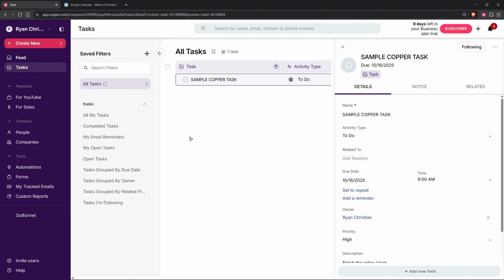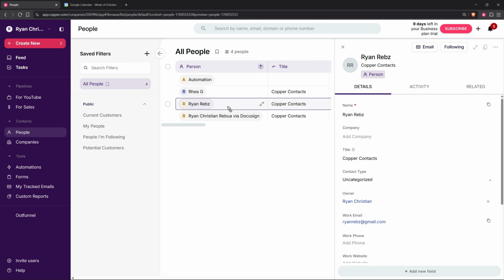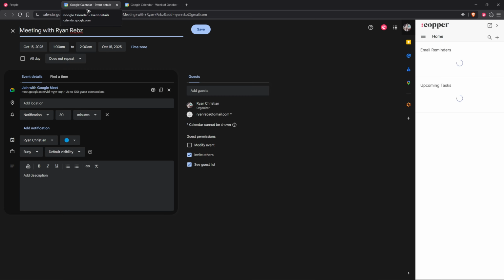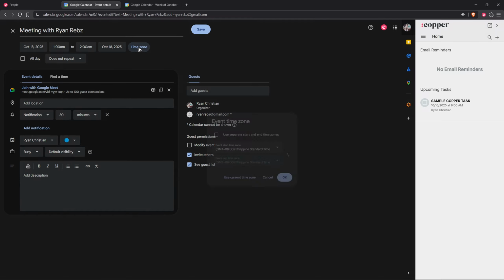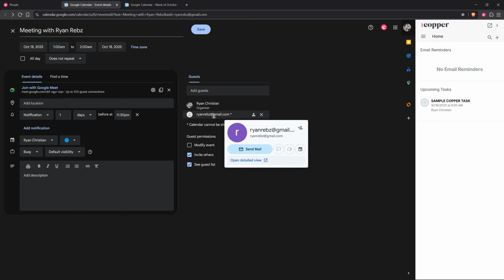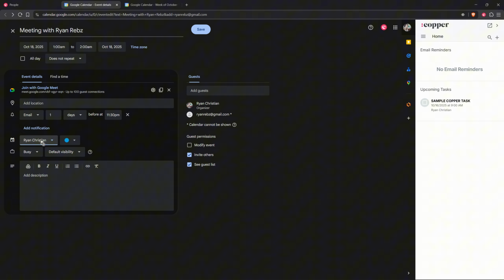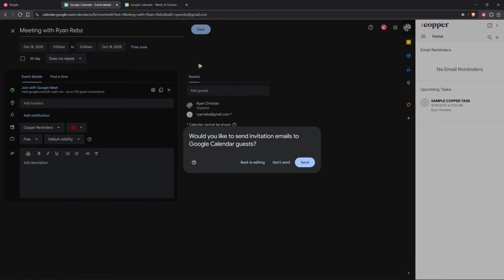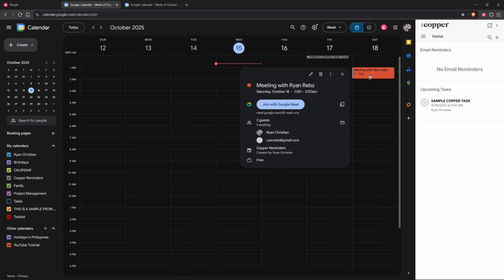How to CREATE a GOOGLE CALENDAR EVENT from a RECORD in Copper CRM (Step by Step)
Learn how to create a Google Calendar event from a record in Copper CRM so meetings are scheduled with the right context. Please consider liking the video and letting us know if you have any comments, ideas or questions, we really appreciate any feedback! We have plenty of other tutorials on our channel so come and see if we can help you with anything else :)